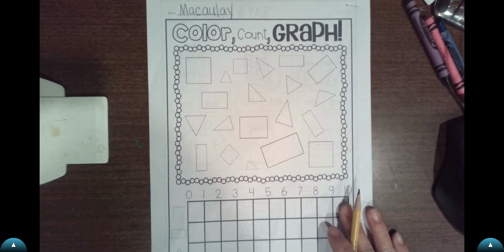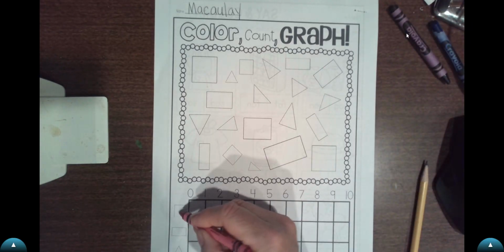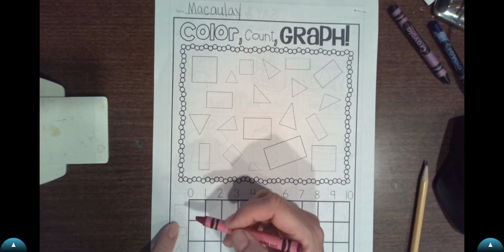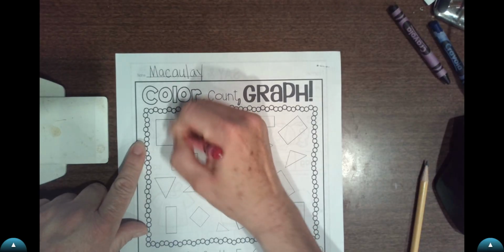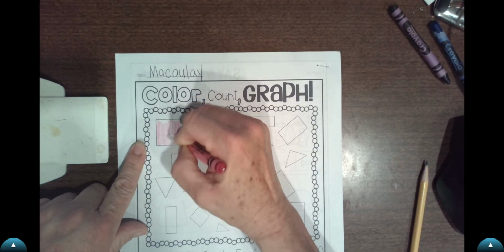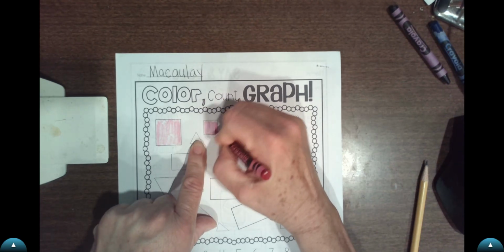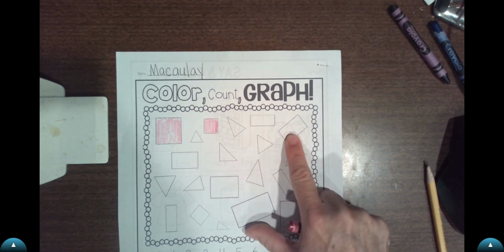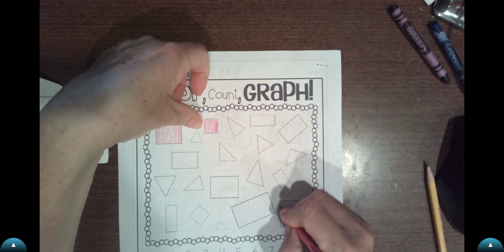Color, Count, Graph! Squares, Rectangles, and Triangles